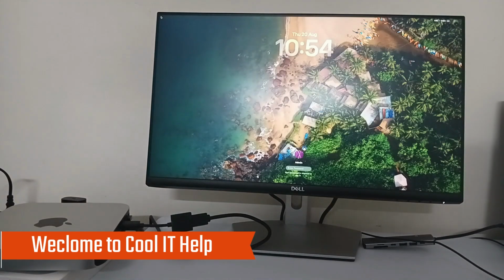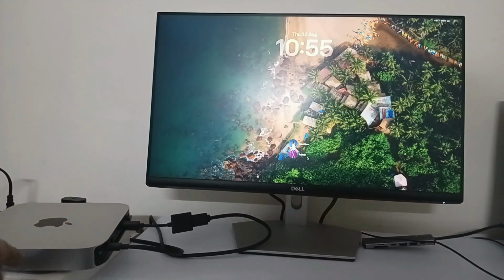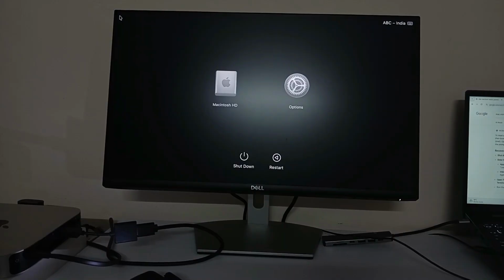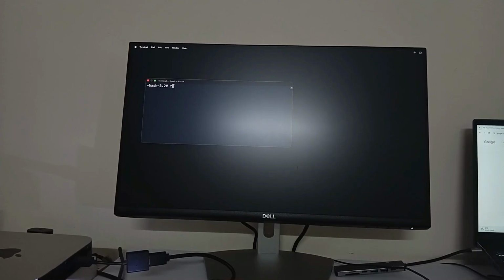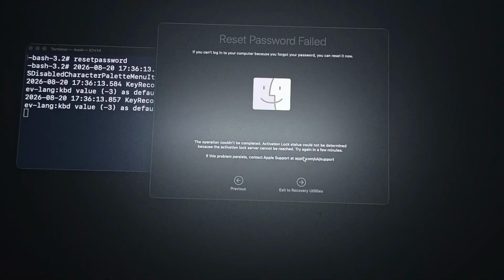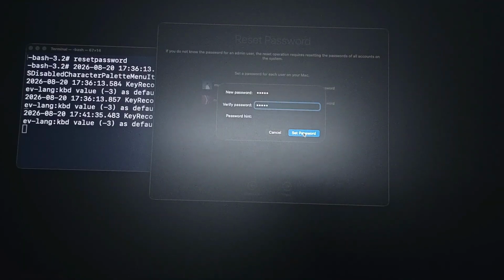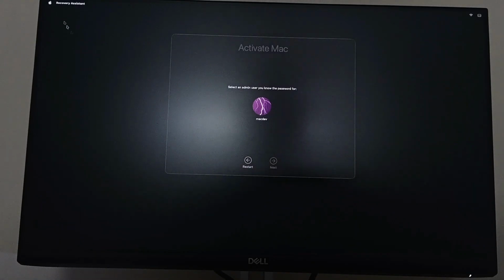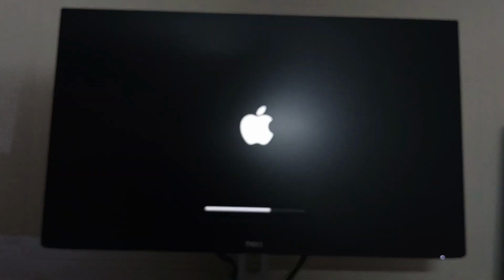Reset Mac Mini M1, M2, M3, M4 password without any Data loss || Quick and easy method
Forgot your Mac Mini password? Don’t worry! In this step‑by‑step tutorial, I’ll show you how to reset Mac Mini M1, M2, M3, and M4 passwords without losing any data. This guide is safe, simple, and works across multiple Mac Mini models.

You’ll learn:
How to reset your Mac Mini login password
Methods that keep your files and settings intact
Tips to avoid data loss during password recovery
Easy steps for MacOS password reset

Whether you’re using Mac Mini M1, M2, M3, or M4, this video will help you quickly regain access to your system without stress.